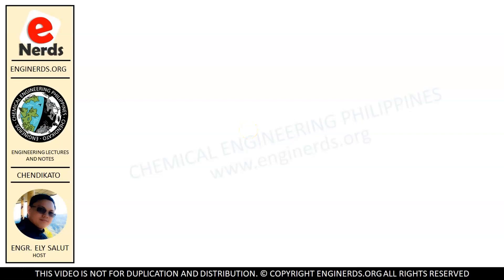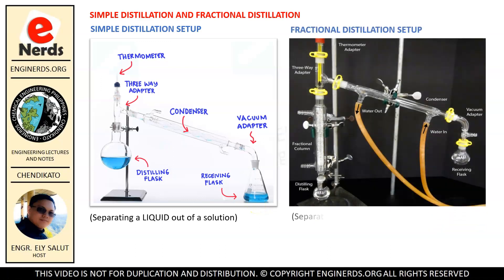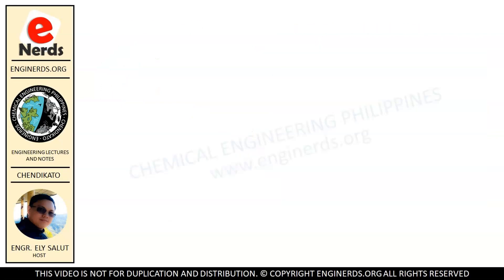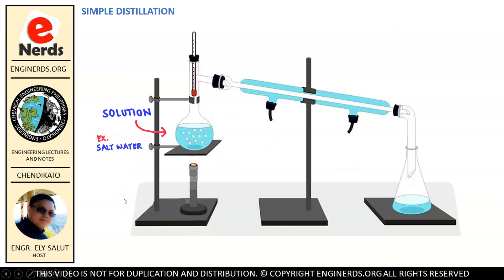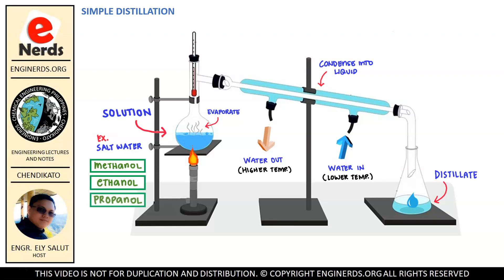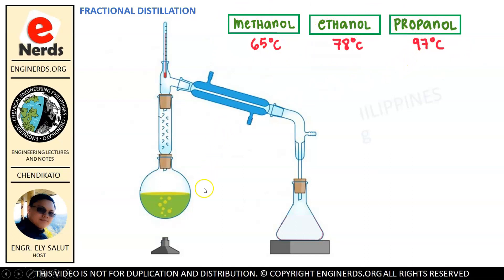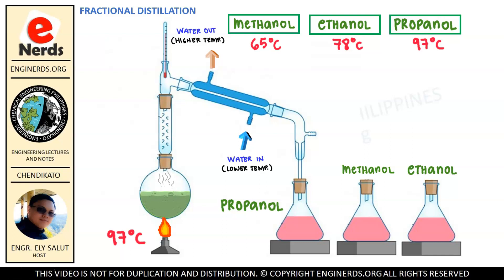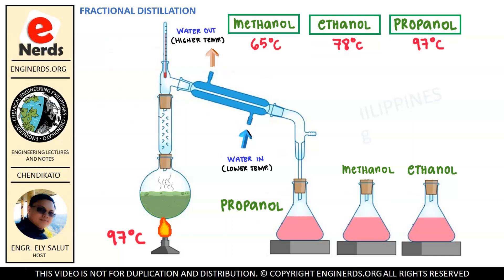SIMPLE VS FRACTIONAL DISTILLATION | WHAT IS THE DIFFERENCE? | CHEMISTRY | CHEMICAL ENGINEERING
In continuation of our lecture series in distillation process and separation processes, we will be discussing the concepts about the difference between a simple distillation and fractional distillation process. We will be explaining it based from a laboratory point of view. Language is in mixed English and Filipino / Tagalog.

We will be covering the following on this video:
1. What is a simple distillation process?
2. What is a fractional distillation process?
3. How do we perform a fractional distillation process?
4. Simple distillation laboratory setup
5. Fractional distillation laboratory setup

TOPICS COVERED:
* Thermodynamics
* Separation Processes
* Engineering Mathematics
* College Physics
* STEM topics